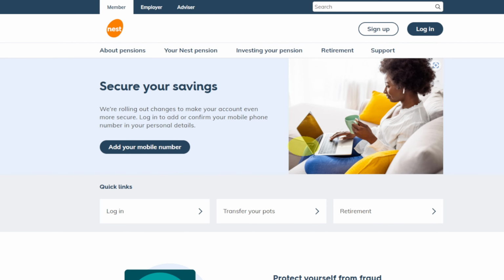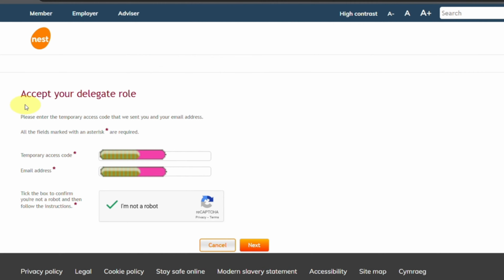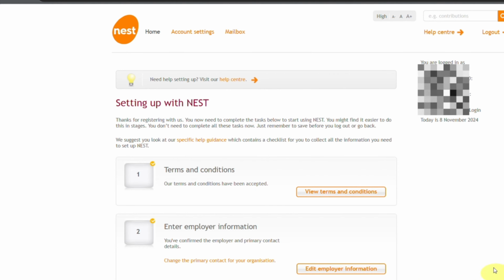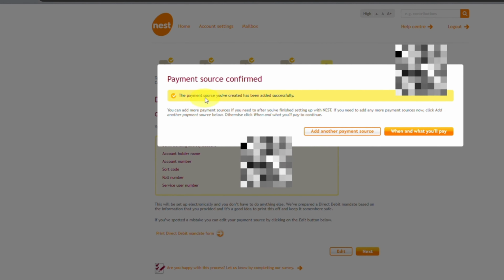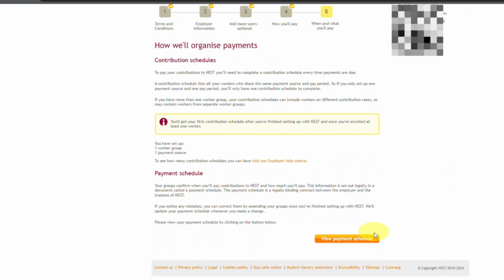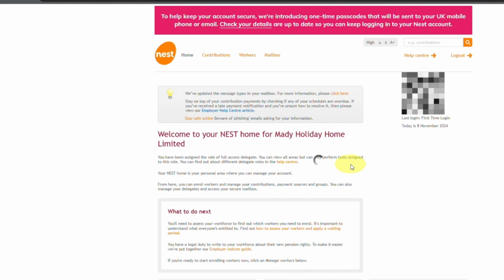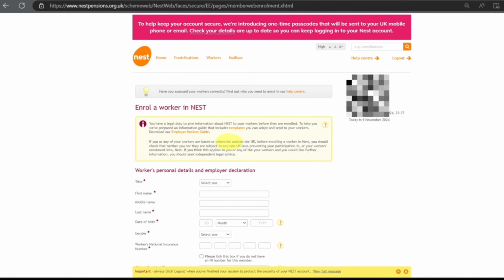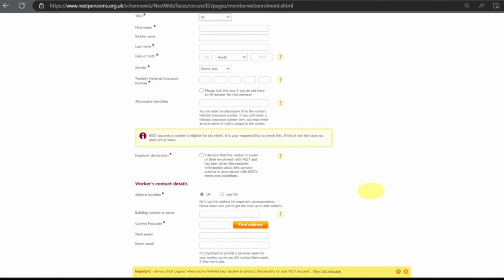How Employer can get Free Pension Scheme | NEST Pension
Are you an employer looking to provide a pension scheme for your employees without extra costs? Learn about the NEST Pension Scheme—a free, government-backed solution designed to help businesses comply with workplace pension rules.

In this video, we cover:
What is NEST Pension?
How employers can set it up for free.
Benefits of using NEST for businesses and employees.
Step-by-step guide to enrolling your team in NEST.